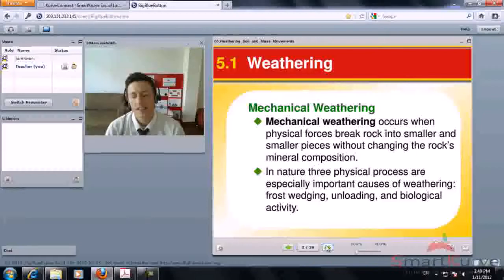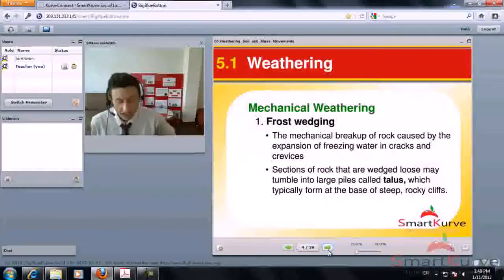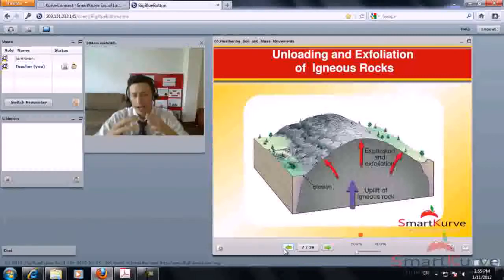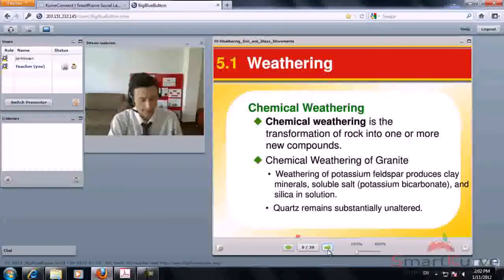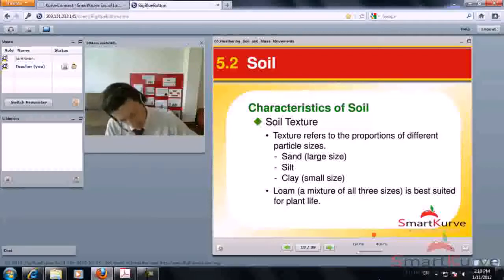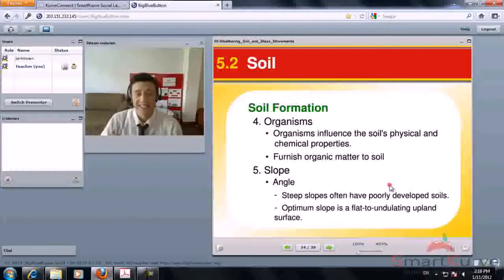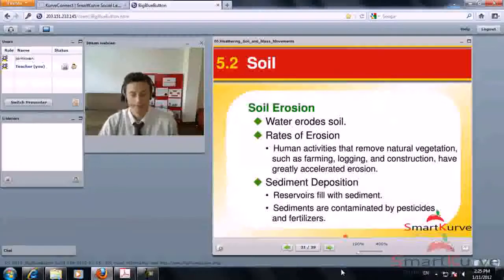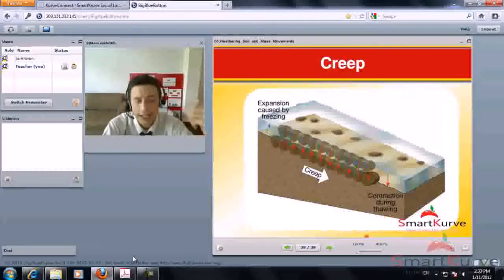Weathering and Soil new